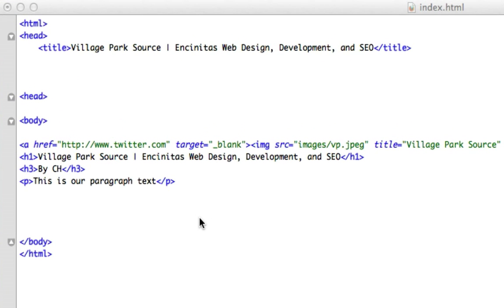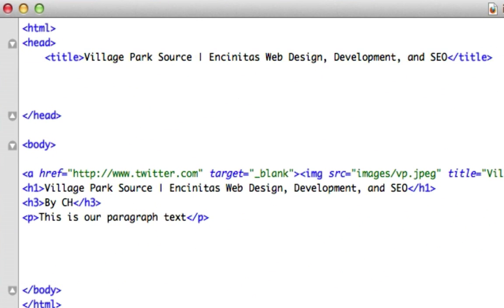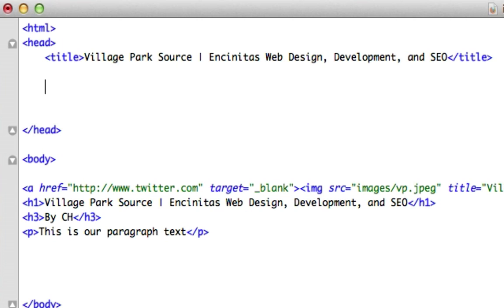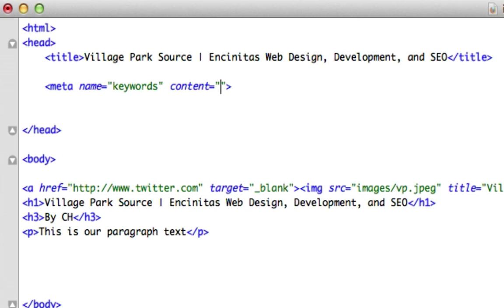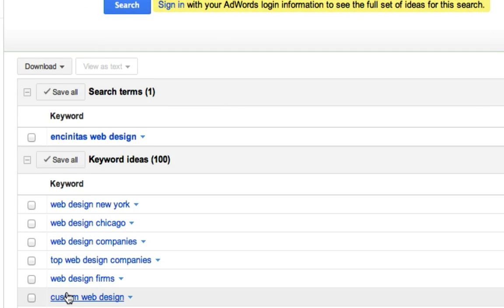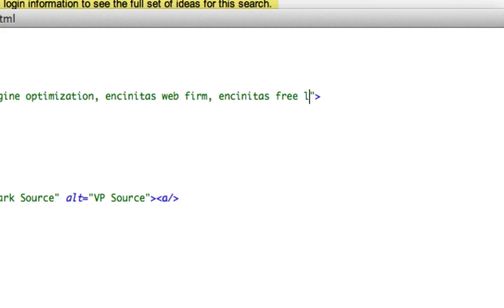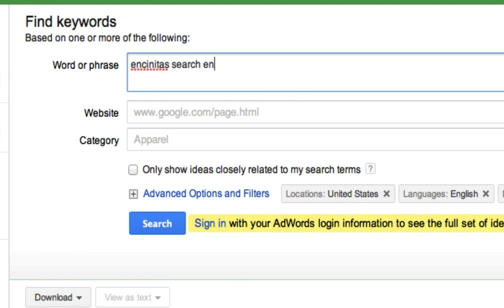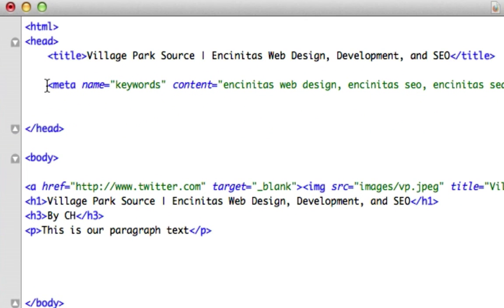12. Intro to SEO - Meta Keywords